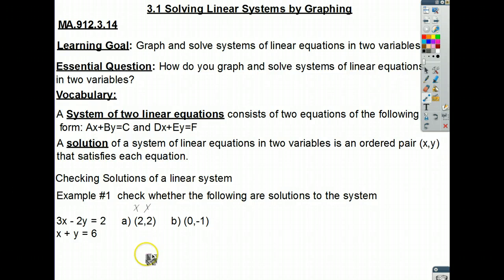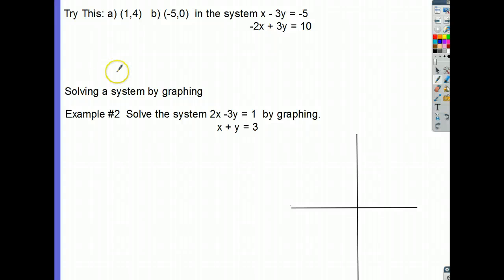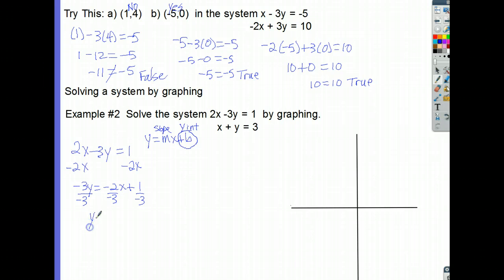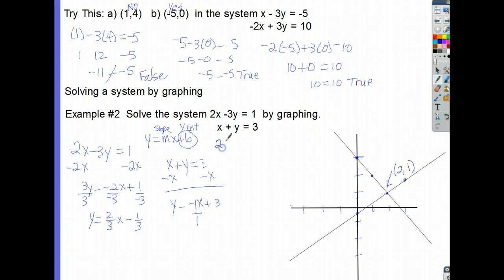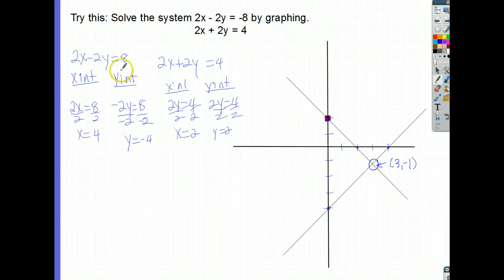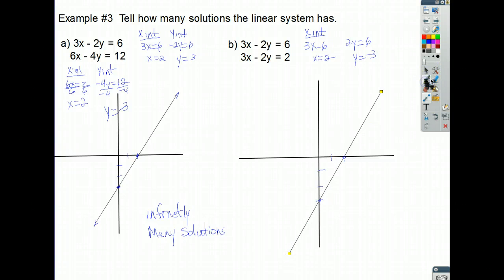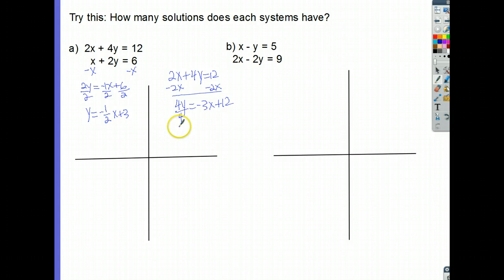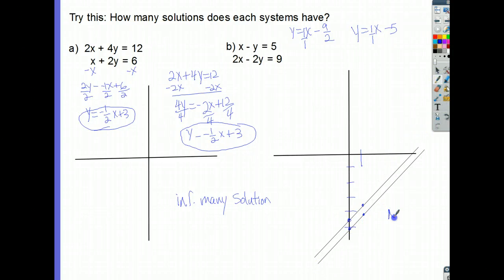3.1 Solving Linear Systems by graphing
3.1 Solving Linear Systems by graphing